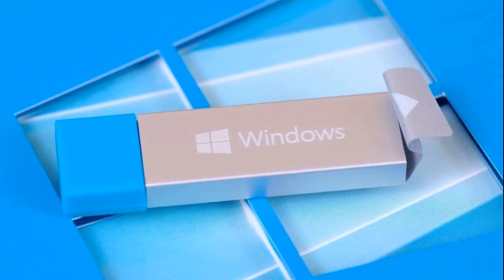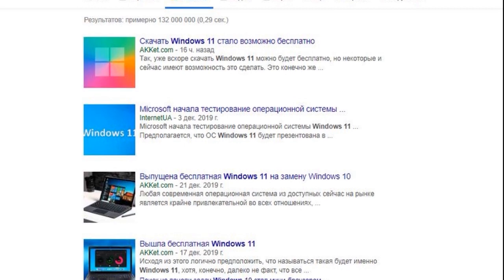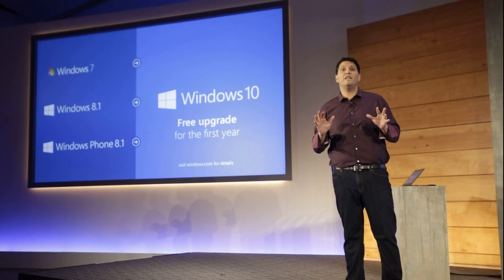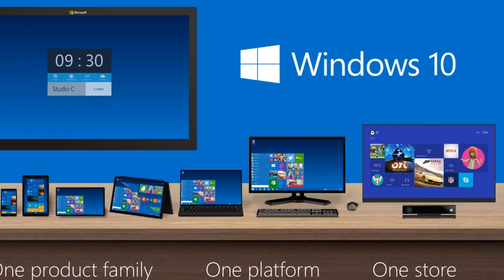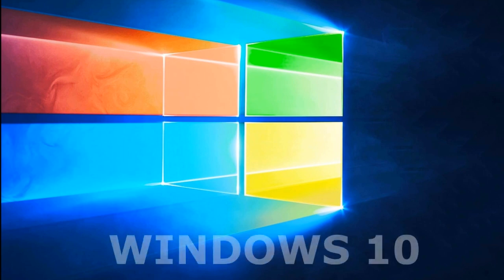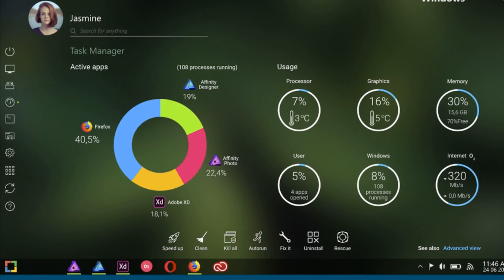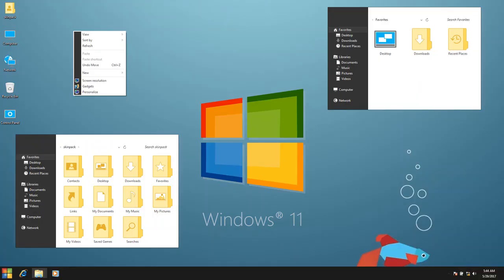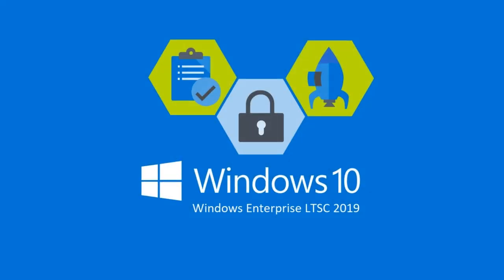Release Windows 11 or 12 in 2021? Official information, review, download, release date.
When the release of Windows 11? How it will called? Maybe Windows 12? Find official information from Microsoft. Also get what is Windows Lite or Lite OS. Let`s answer this questions and news. Cheap licenses